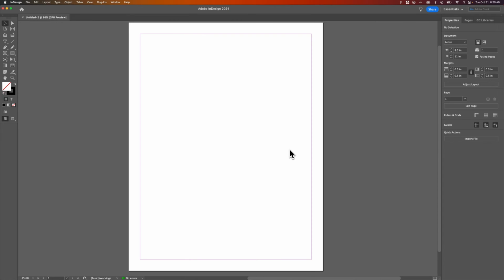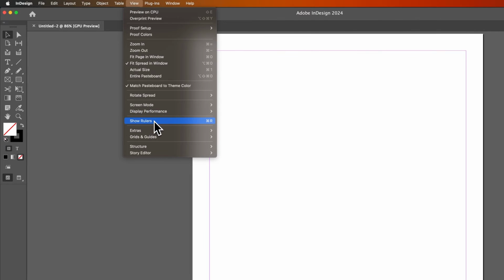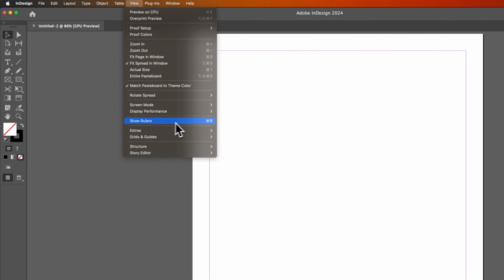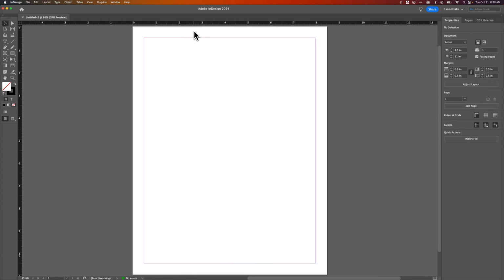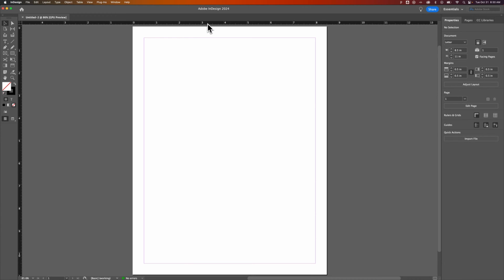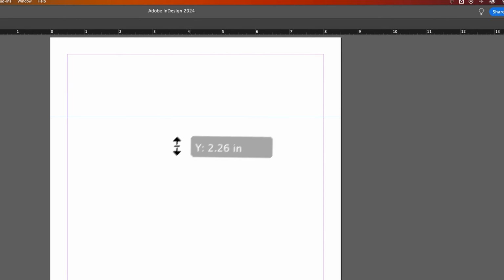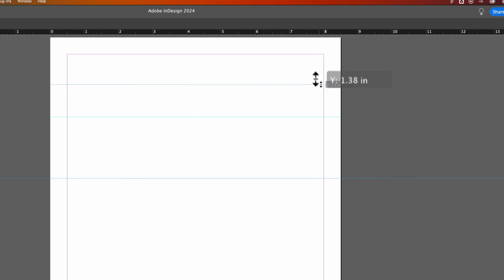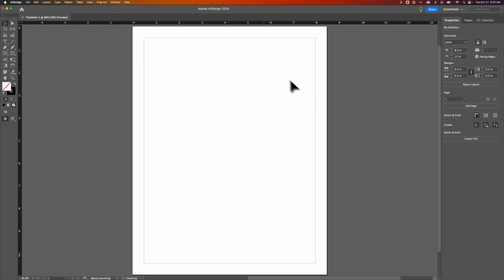How to Show Rulers in InDesign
In this beginner InDesign tutorial, learn how to show rulers in InDesign. You can show or hide rulers in the View dropdown in InDesign.